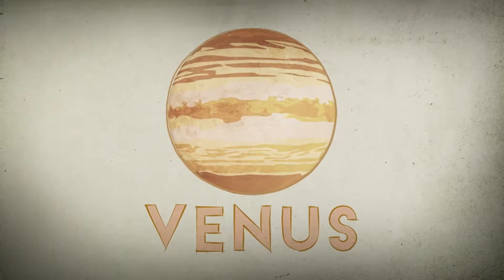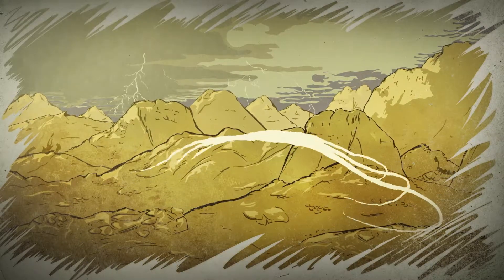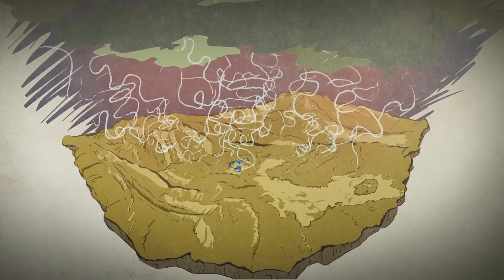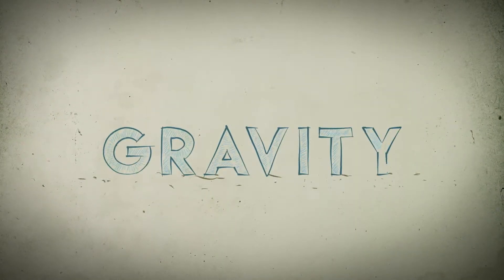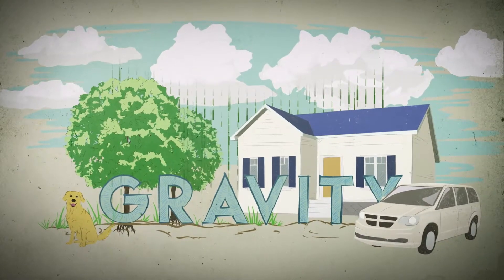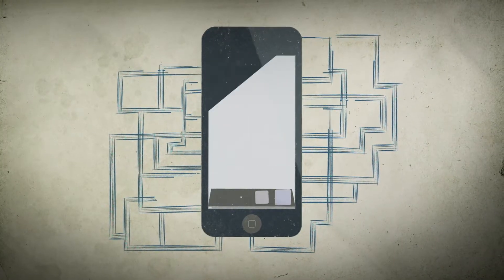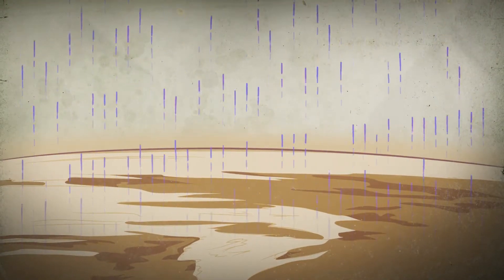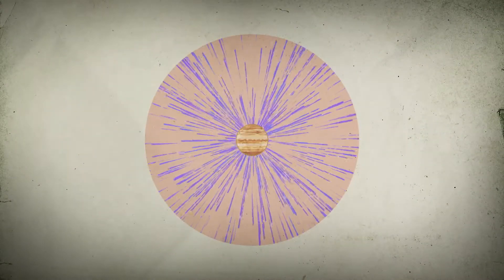The Electric Wind of Venus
A NASA PR video from one of my papers